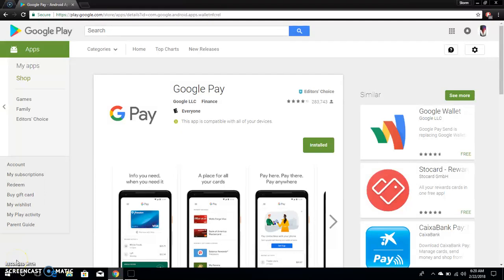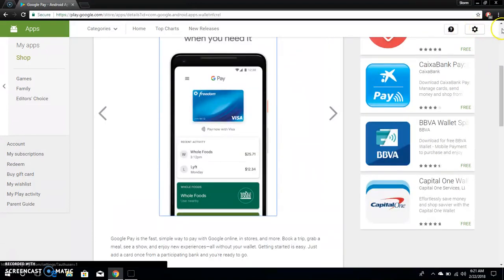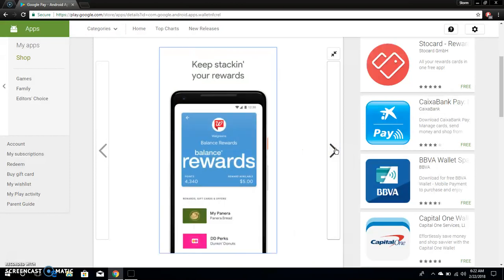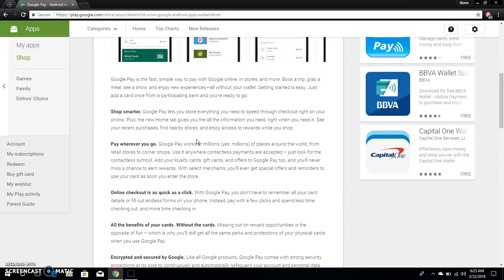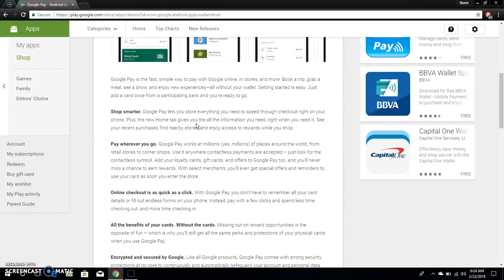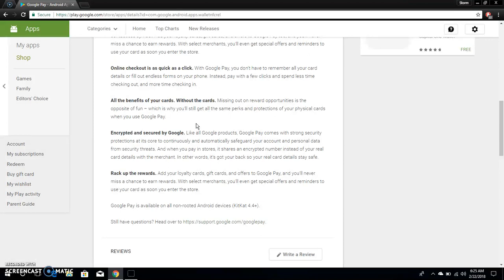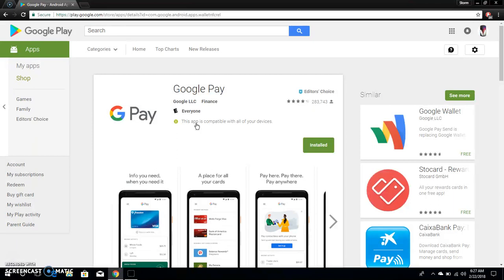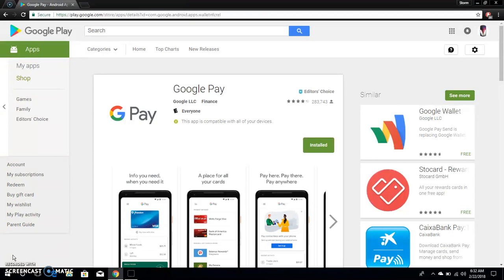Google Pay is now here (RIP Android Pay)